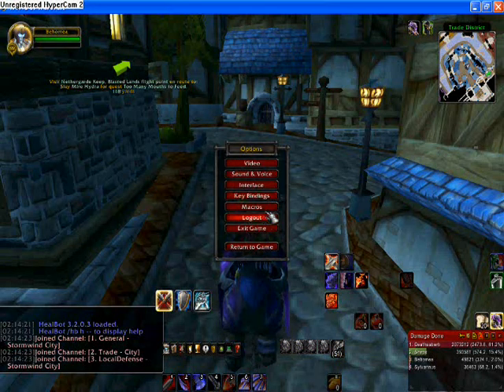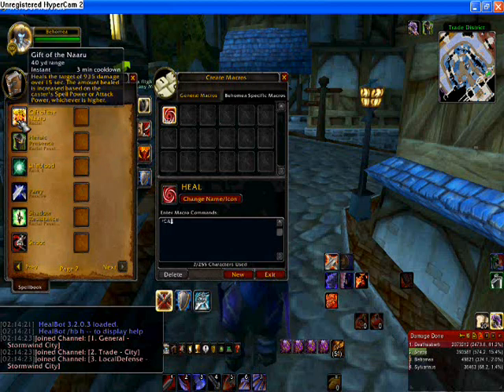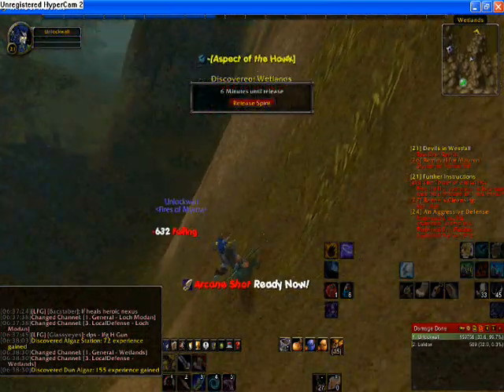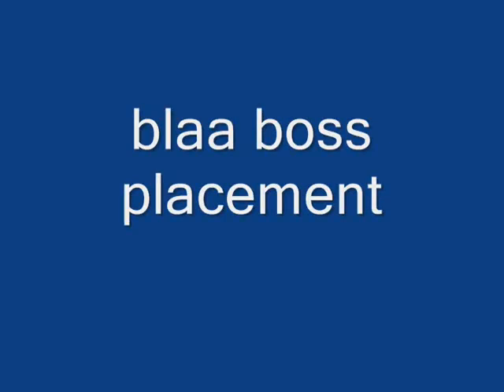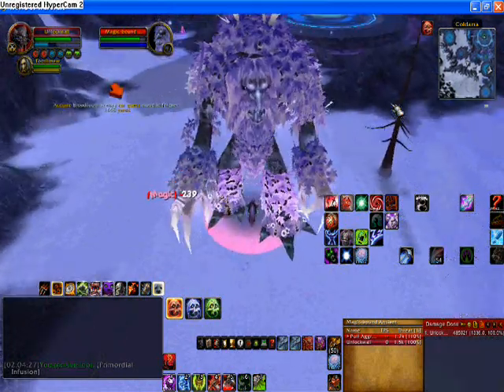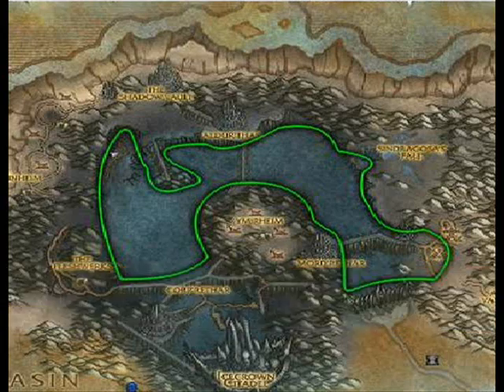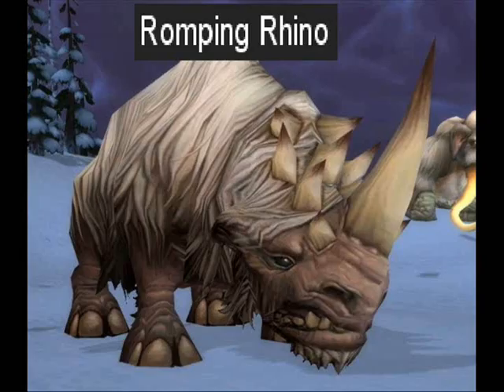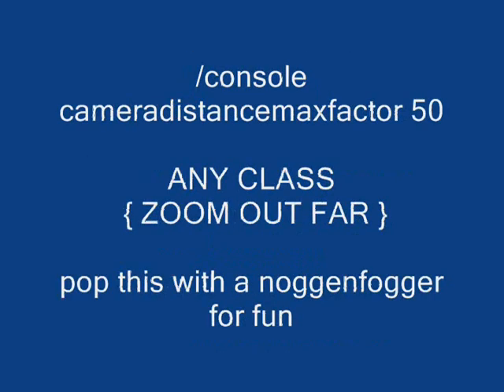unlockwall's world of warcraft tips 1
just tips for all hope they help there will be more tips vids comin out soon